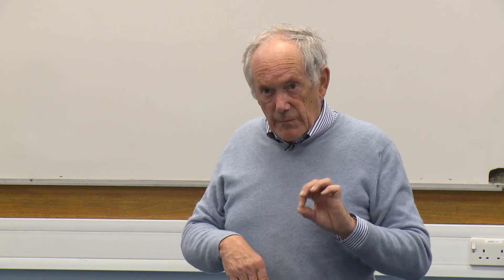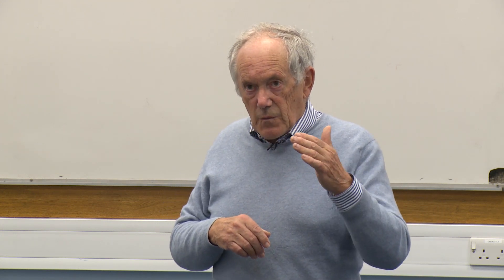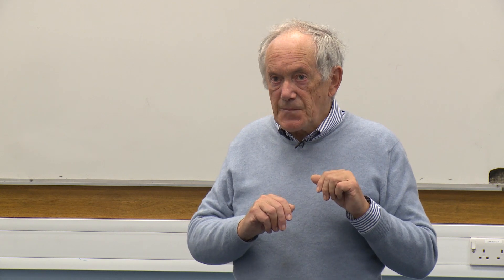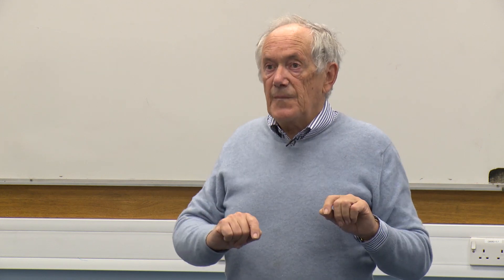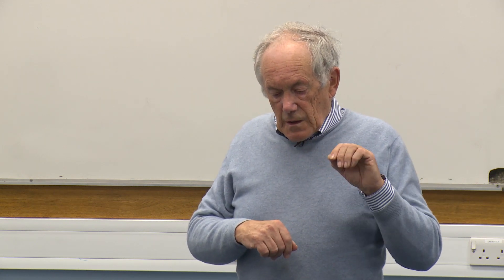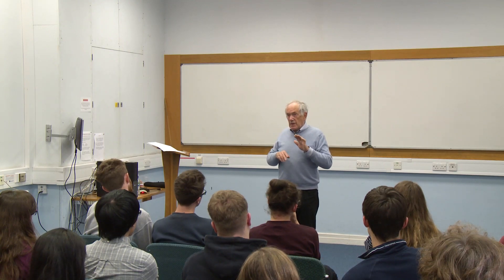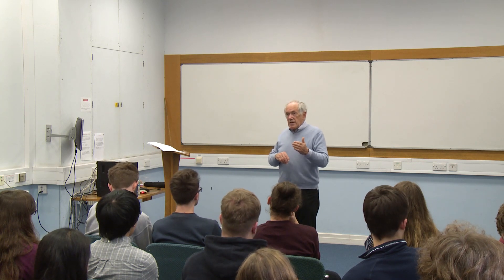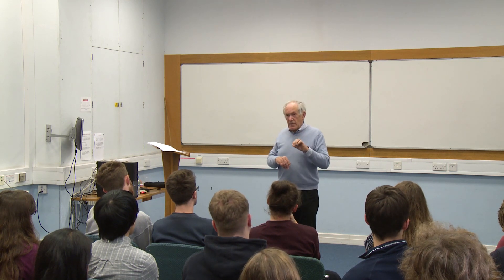Peter Atkins on Simple Mixtures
Author of Atkins’ Physical Chemistry, Peter Atkins, discusses the rich physical properties of mixtures and how they are expressed in terms of thermodynamic quantities.